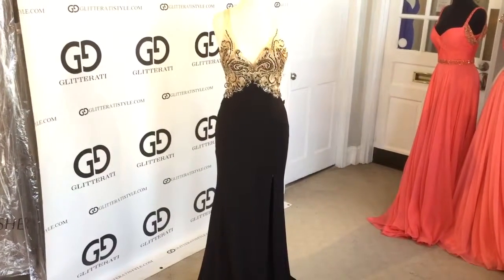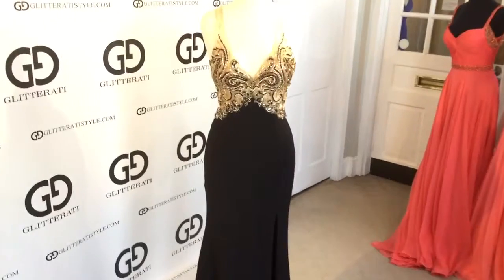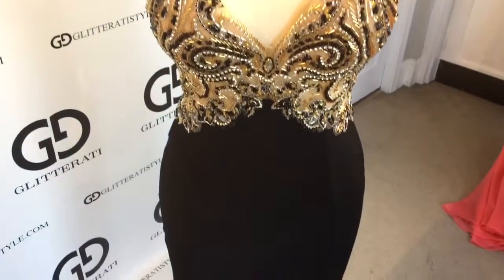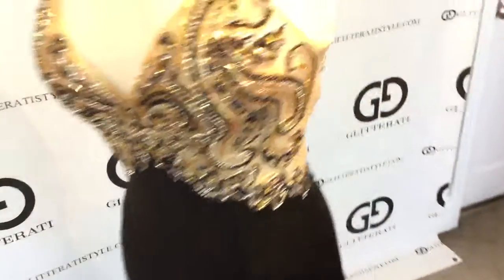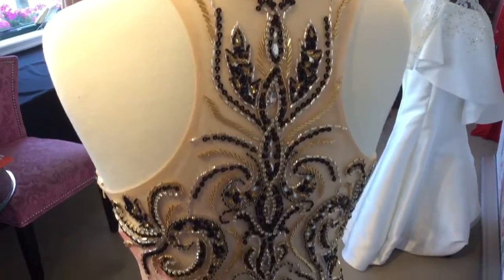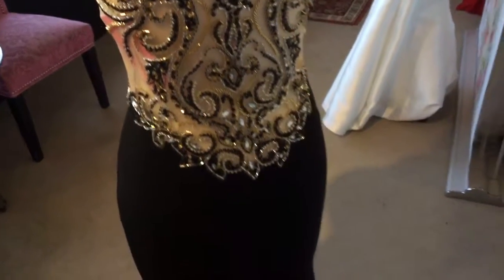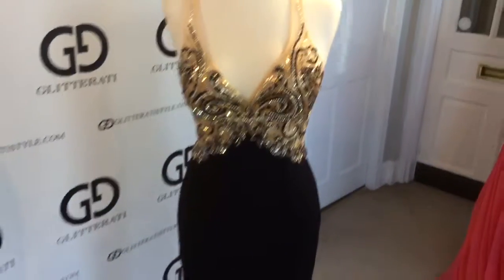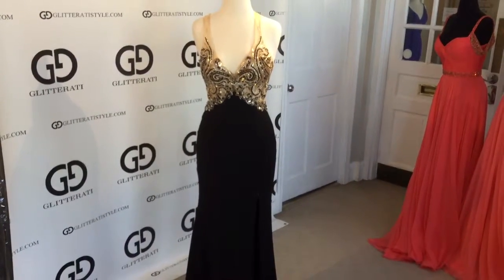Jovani JVN33377 Black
This dress is perfect for any occasion. This gown is floor length and features an incredible mesh plunging neckline embellishment throughout the bodice. The gown features a fitted jersey silhouette that is romantic and simple.